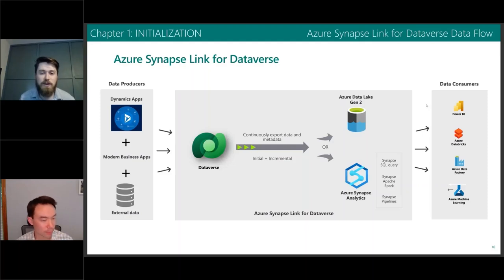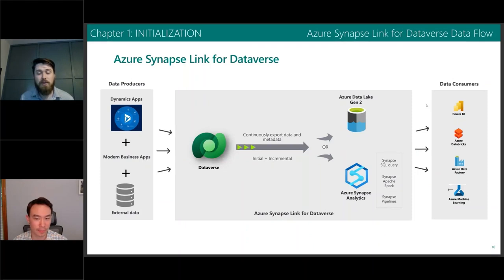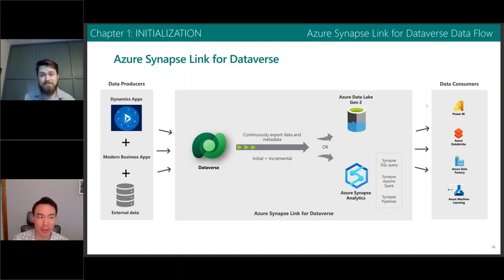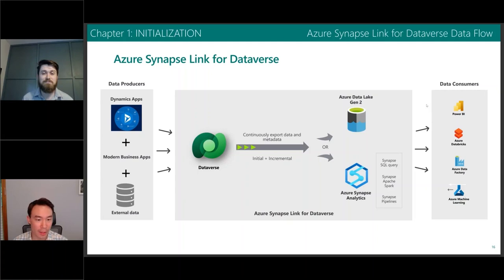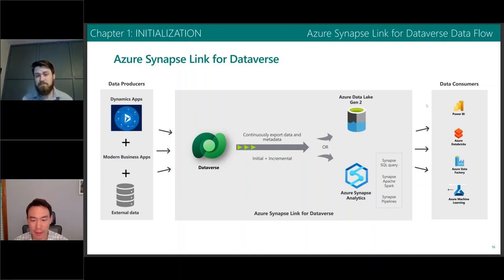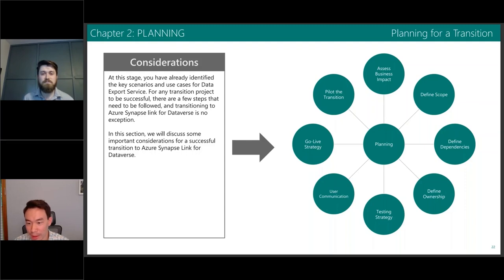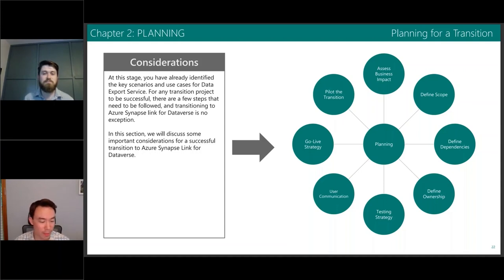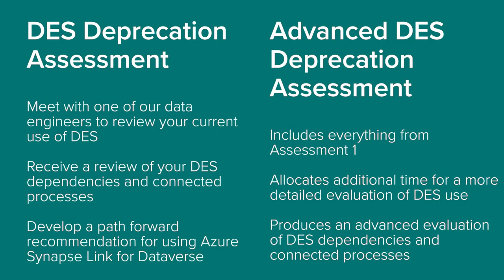Microsoft Data Export Service Deprecation - Next Steps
The clock is ticking for Dynamics 365 and Power Platform customers who rely on the Microsoft Data Export Service (DES) to move data into Azure. DES will no longer be supported when reaching end-of-life status November 2022.

During this video, we'll provide an overview of DES's replacement - Azure Synapse Link for Dataverse and discuss how you should plan for the transition.